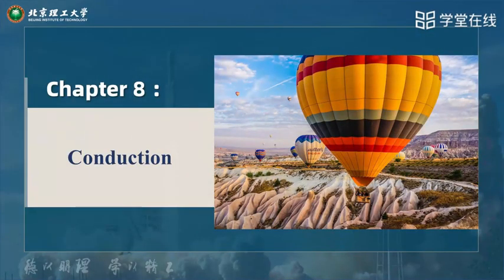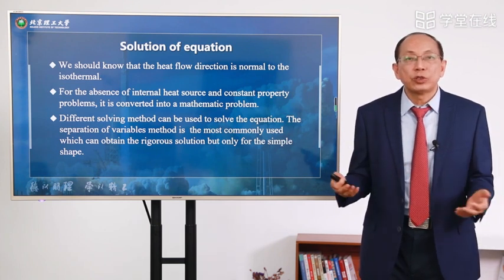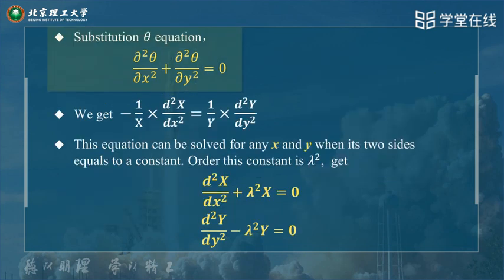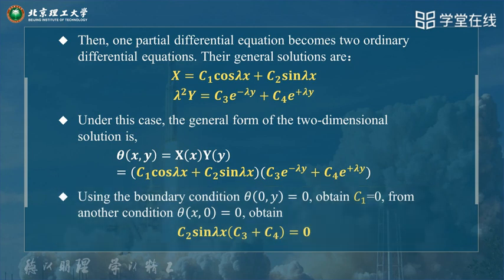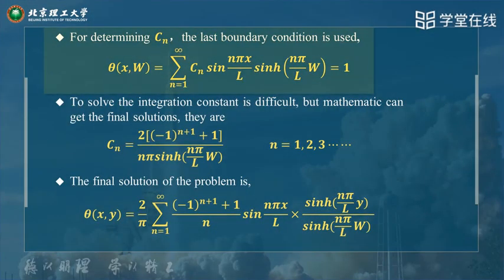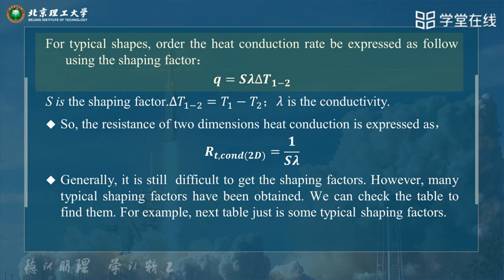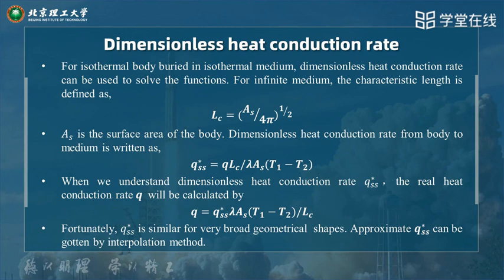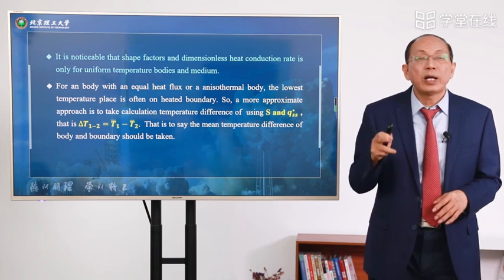38 8 2 Two dimensional steady state conduction equations